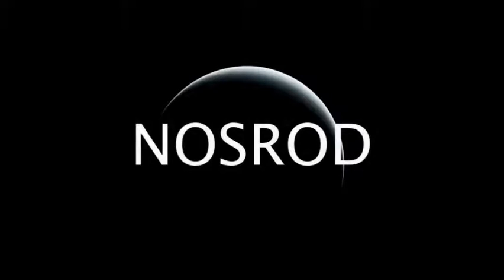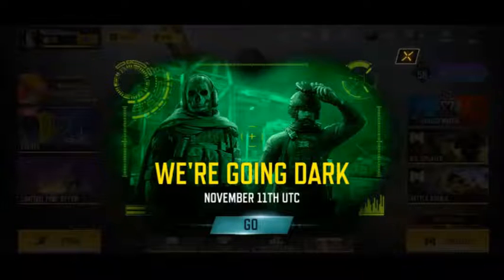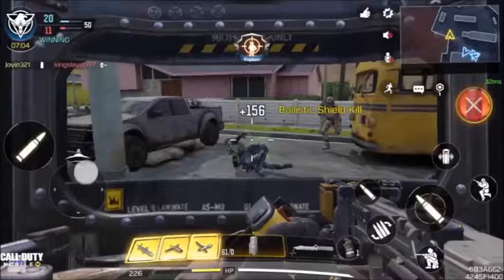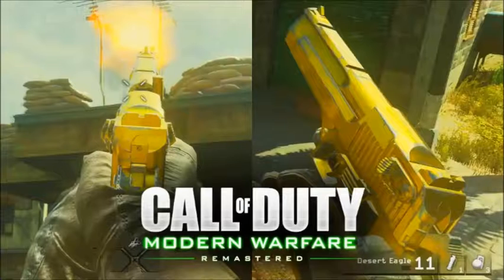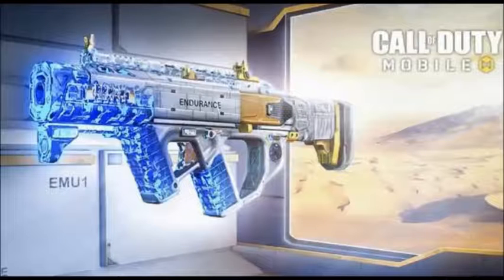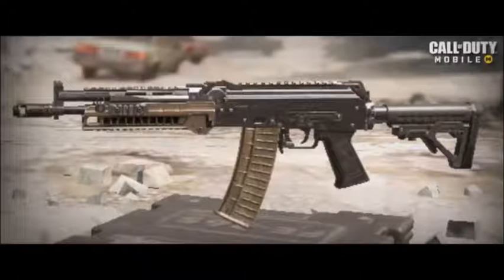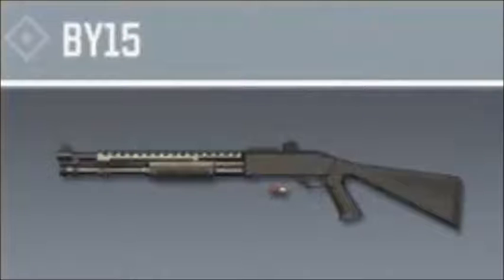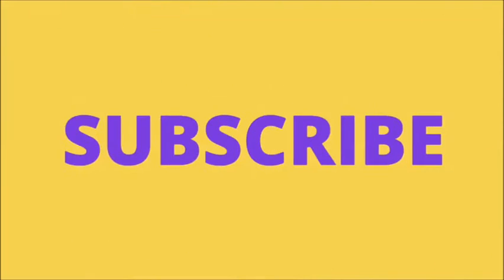THIS COULD BE THE NEW META!! | SEASON 12 PATCH NOTES | BUFFS AND NERFS